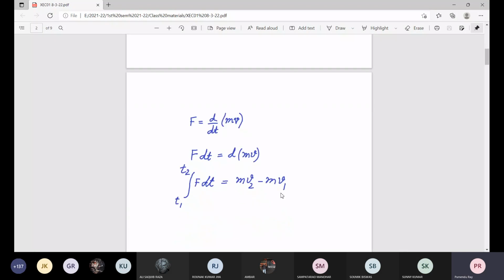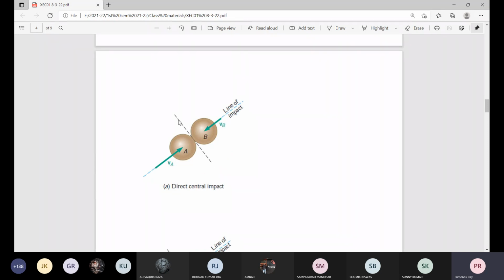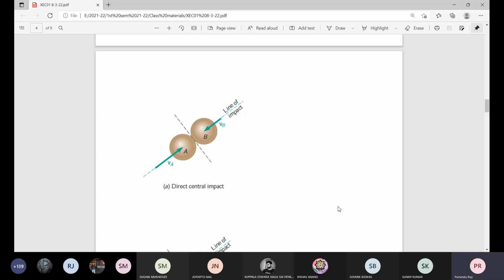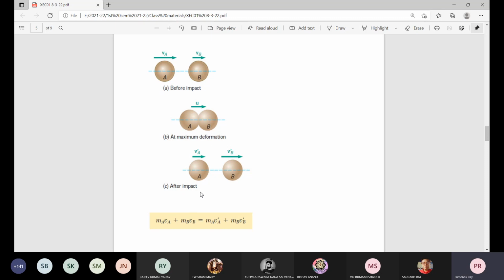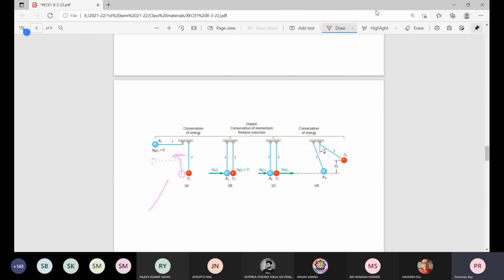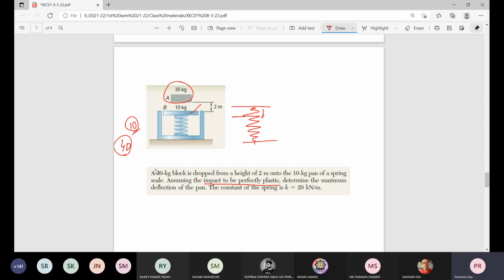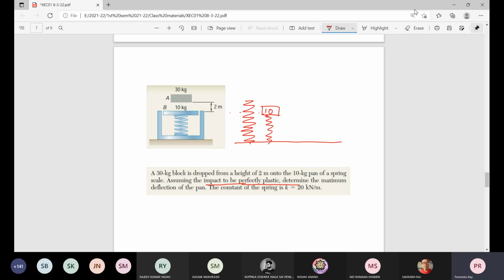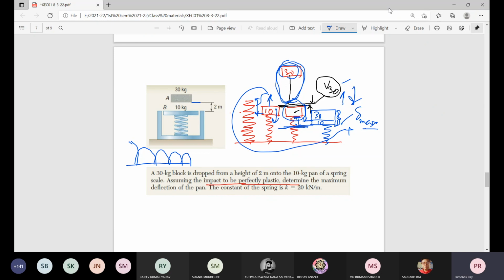XEC01 class secn H&I 8 3 22 10am 2022/03/08